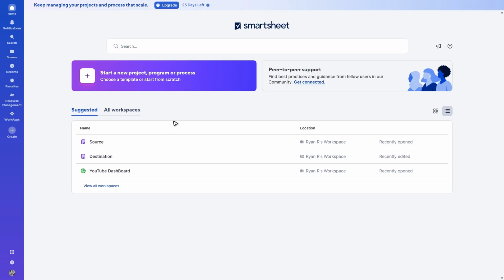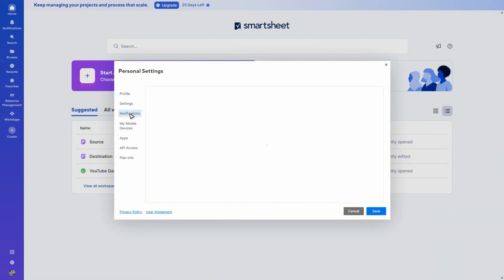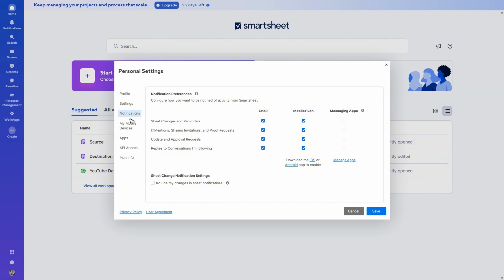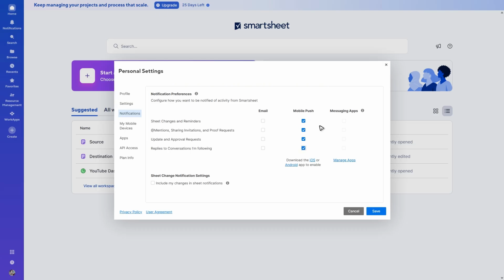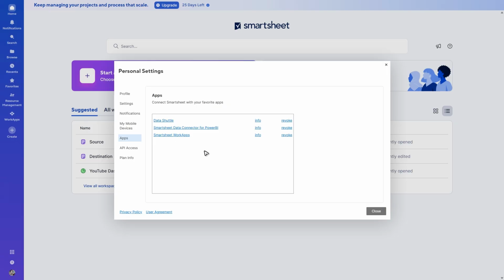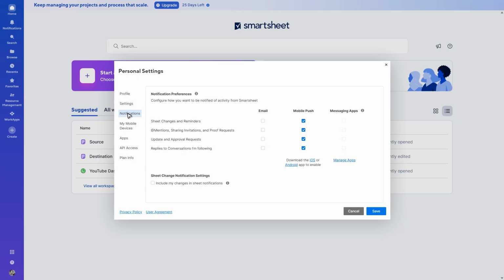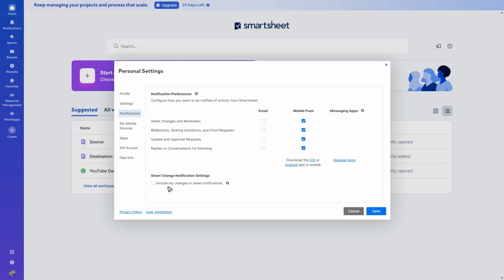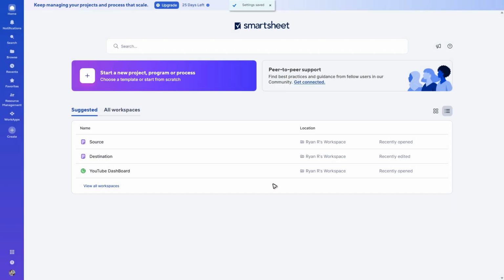How to SET UP EMAIL NOTIFICATIONS in Smartsheet (Step by Step)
This guide helps you set up email notifications in Smartsheet so you can stay updated when changes are made to your sheets or tasks. Please consider liking the video and letting us know if you have any comments, ideas or questions, we really appreciate any feedback! We have plenty of other tutorials on our channel so come and see if we can help you with anything else :)